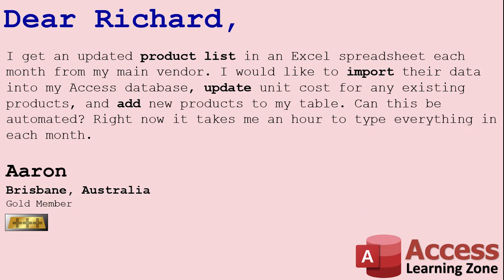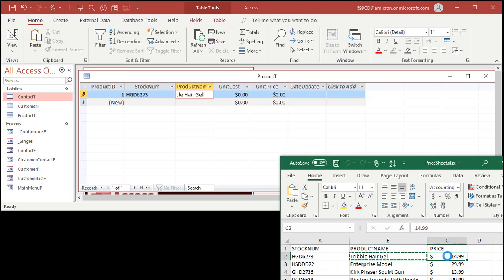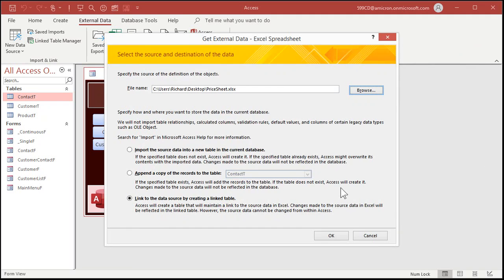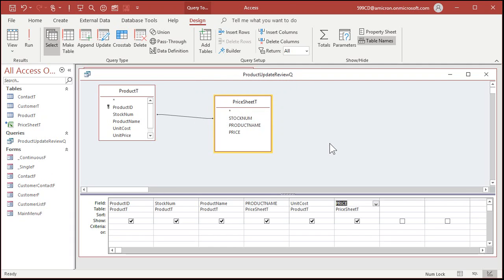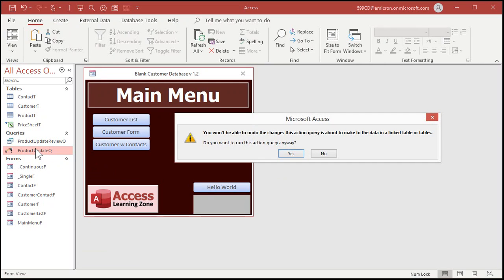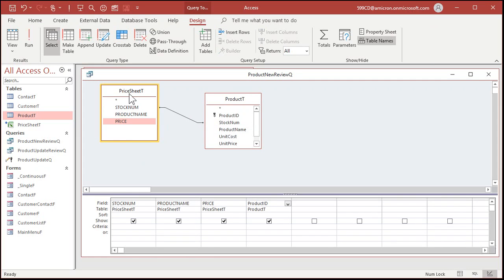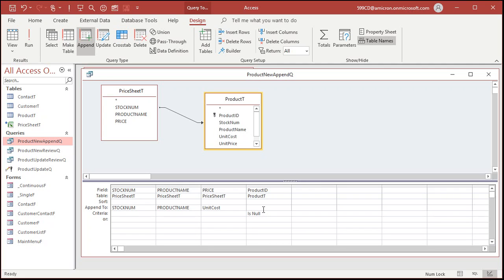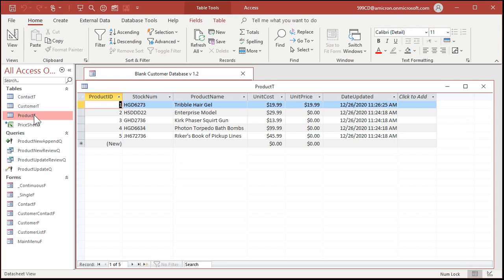Import New and Changed Records in Microsoft Access. Update Pricing from Vendor Excel Spreadsheet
In this lesson, we will take a product sheet that was sent by our vendor and import new products and price changes into our Access database. We'll learn how to create a permanent link to an Excel workbook. Review all the price changes and new products. Then create an update query to change our prices, and an append query to add new products.

LEVEL: Expert

Aaron from Brisbane, Australia (a Gold Member) asks: I get an updated product list in an Excel spreadsheet each month from my main vendor. I would like to import their data into my Access database, update unit cost for any existing products, and add new products to my table. Can this be automated? Right now it takes me an hour to type everything in each month.

BONUS FOR CHANNEL MEMBERS:
Silver Members and up get access to a 30 MINUTE EXTENDED CUT of this video which covers additional examples. That video will show you how to also check for deleted products and automate the entire process (all three queries) with ONE CLICK. We will also learn how to work with product markups so if the vendor's price changes, your sales price will be updated accordingly.

WHAT DOES LEVEL MEAN:
My Access classes are divided into multiple levels. BEGINNER requires little working knowledge of Access. EXPERT assumes you know relationships and how to use functions. ADVANCED users know macros and events. DEVELOPER is full VBA programming.